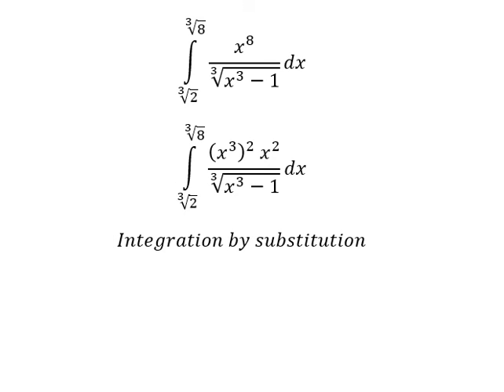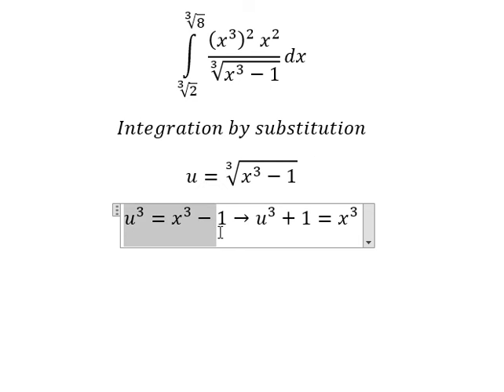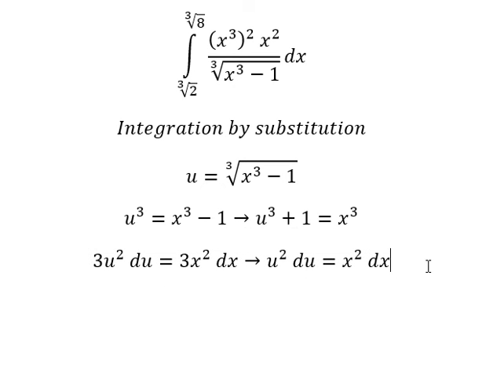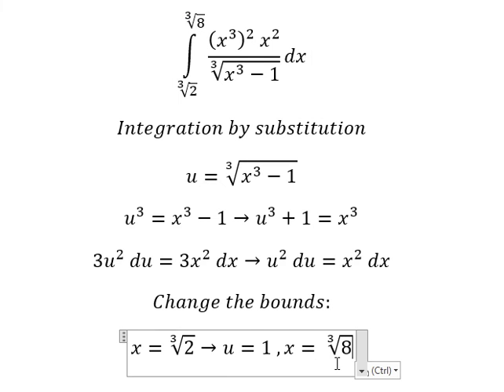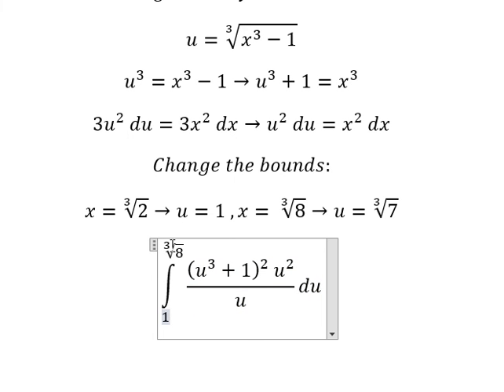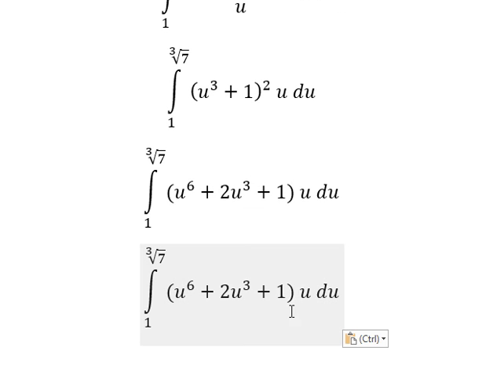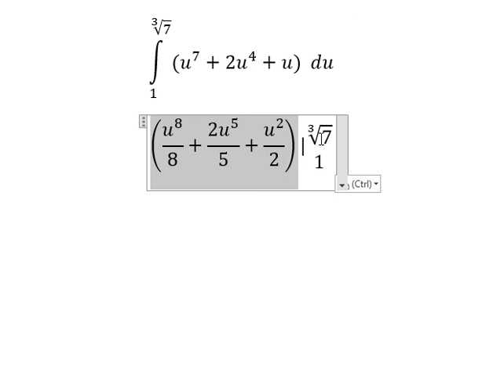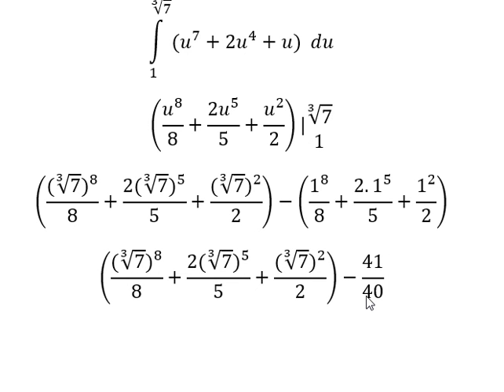Calculus Help: Integral from (∛2) to (∛8) x^8/∛(x^3-1) dx - Integration by substitution